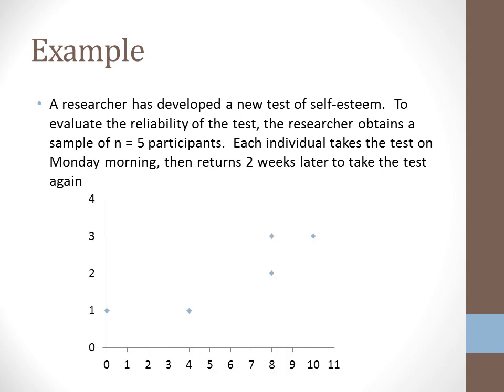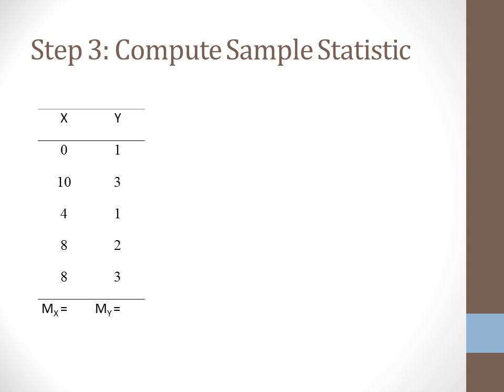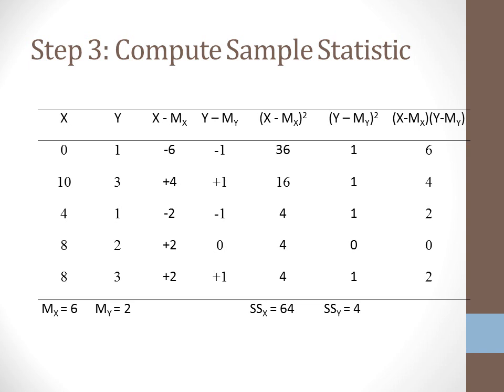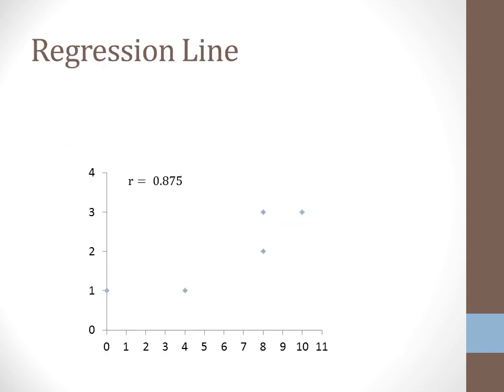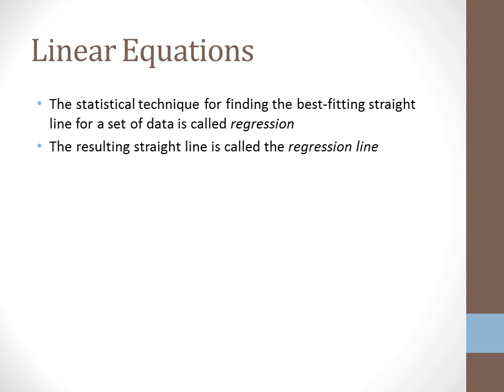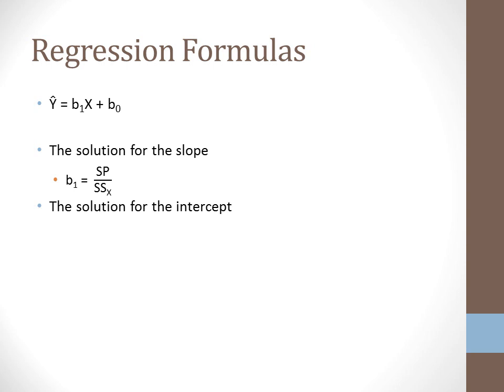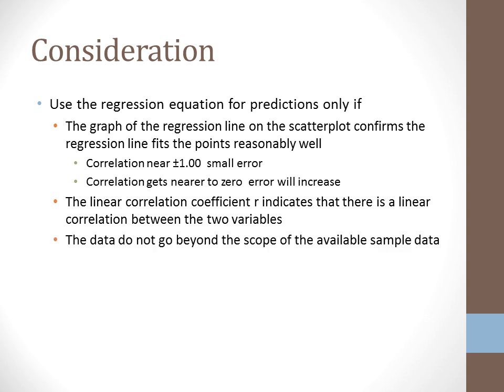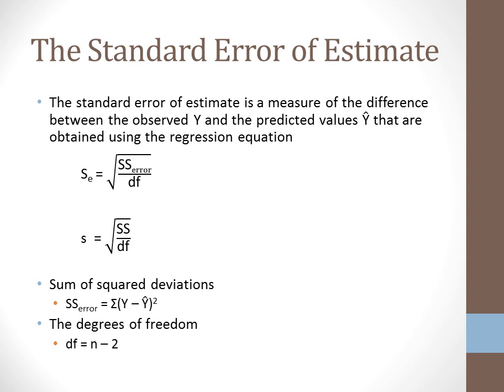Lecture W7 3